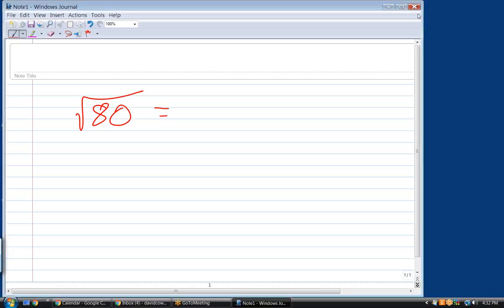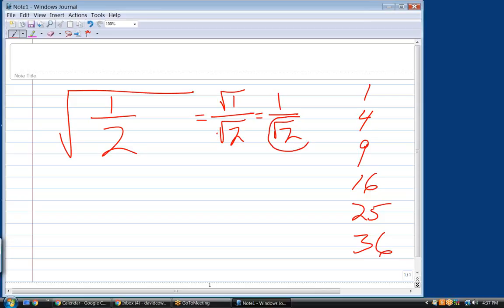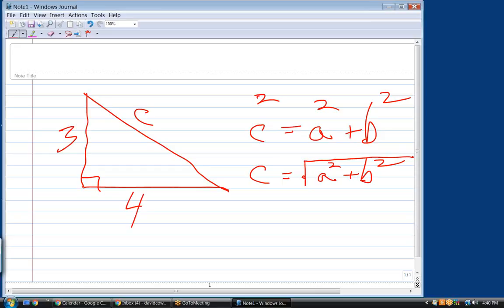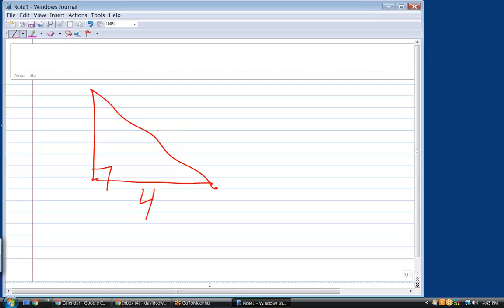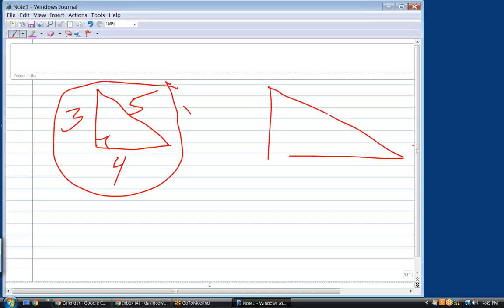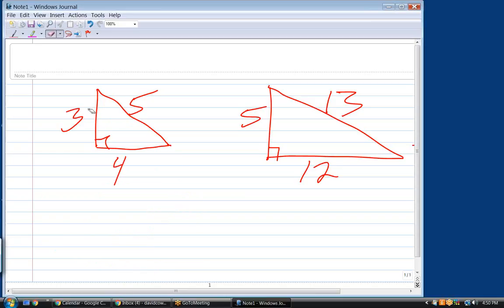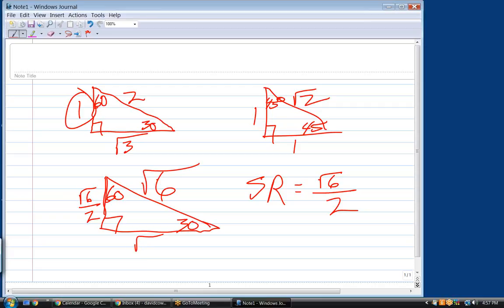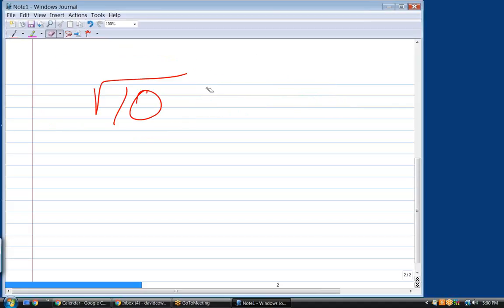Online Geometry tutoring, MD011216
This video deals with congruent triangles, circle, complementary angles, ellipse, equilateral triangle, hypotenuse, Isosceles triangle, obtuse angle, parallel, parallelogram, pi, Pythagorian Theorem, trapezoids.